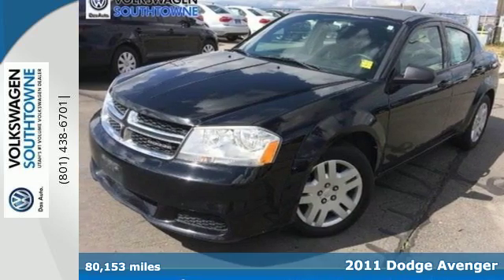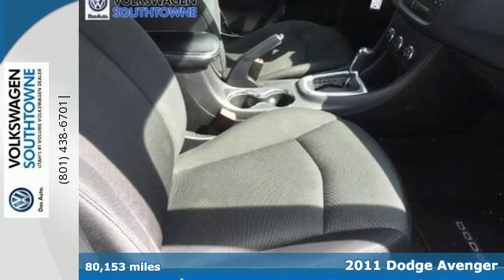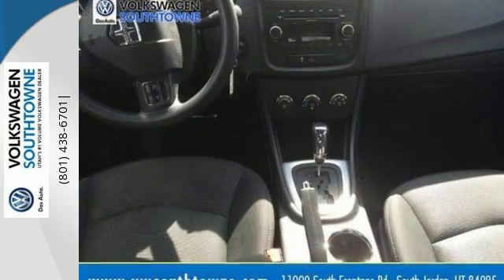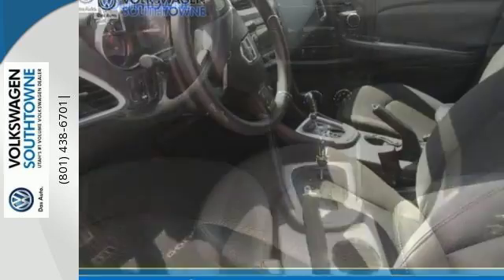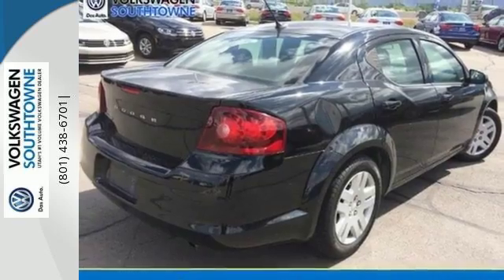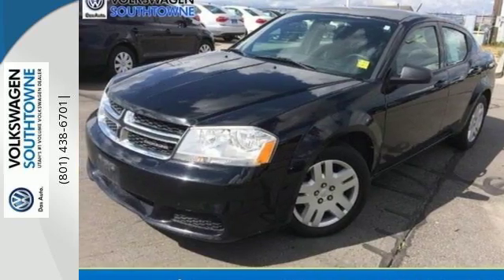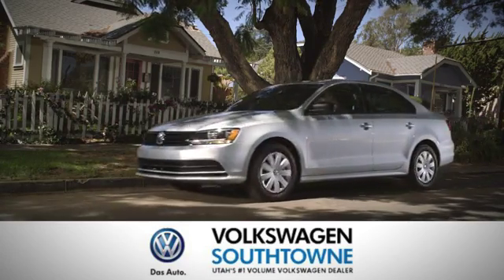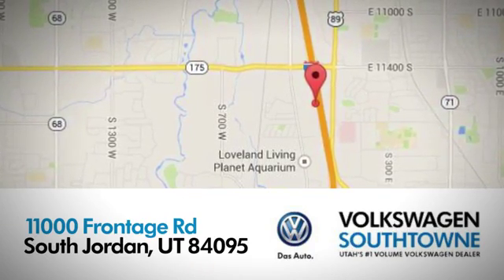Used 2011 Dodge Avenger Jordan UT Sandy, UT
Year: 2011
Make: Dodge
Model: Avenger
Trim: Express
Engine: 4 Cyl - 2.4L
Transmission: Automatic
Color: Black
Mileage: 80153
Stock #: 76632A
VIN: 1B3BD4FB9BN591708
New In Stock.. Includes a CARFAX buyback guarantee* Isn't it time you got rid of that old hooptie and got behind the wheel of this generous Avenger! Won't last long!! Safety equipment includes: ABS, Traction control, Curtain airbags, Passenger Airbag, Stability control...Other features include: Power locks, Power windows, Auto, Air conditioning, Cruise control... VW Southtowne is 'Where Good things Happen' With our transparent, easy process and courteous Sales professionals you don't have to 'play games' to get the best deal on your New or Used Car. All sale prices are after the greater of retail/lease incentives. Sales price may require Dealer arranged financing. Price doesn't include any dealer installed products if any. Internet prices cannot be combined with any other offers. See store for details.While we make every effort to ensure the data listed here is correct, there may be instances where some of the factory incentives, options or vehicle features may be listed incorrectly as we get data from multiple data sources. PLEASE MAKE SURE to confirm the details of this vehicle with the dealer to ensure its accuracy. Dealer can not be held liable for data that is listed incorrectly.

Address:
11000 South Frontage South